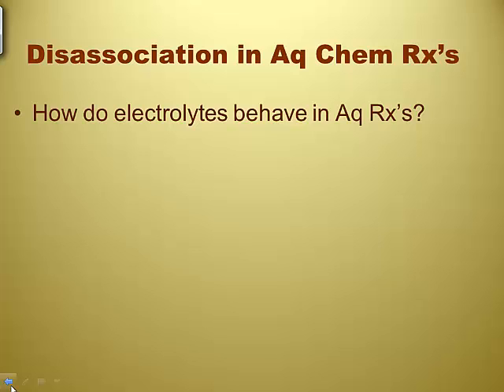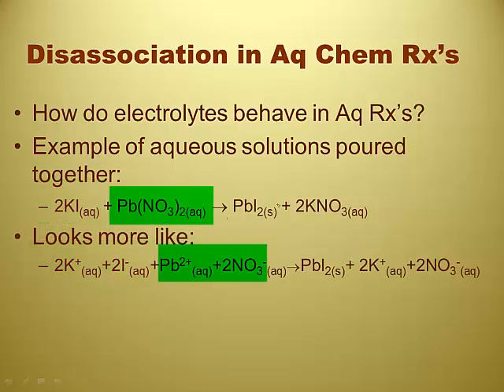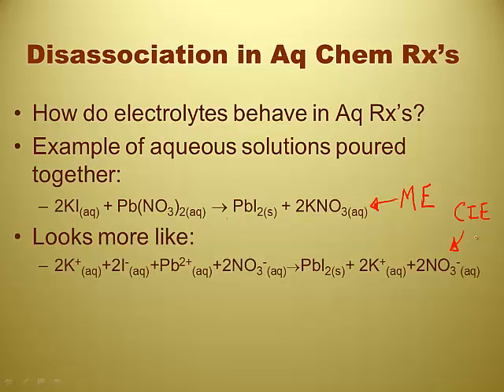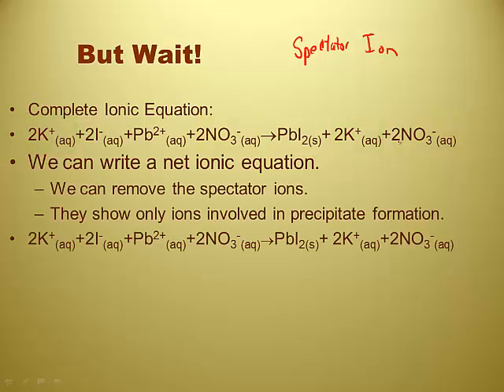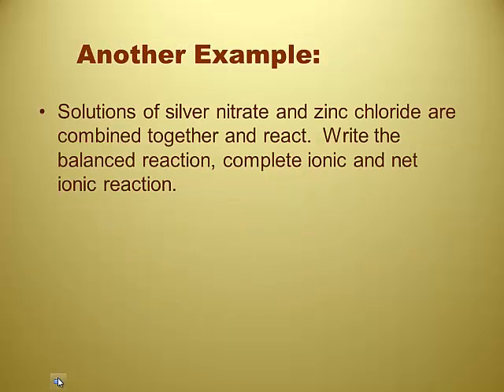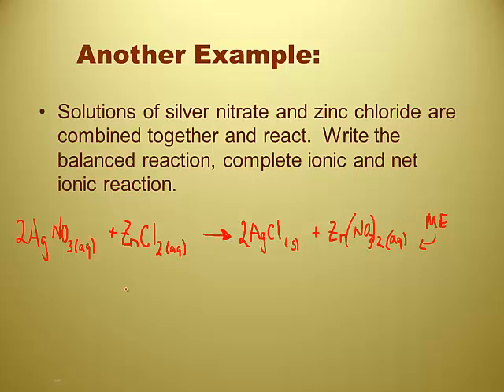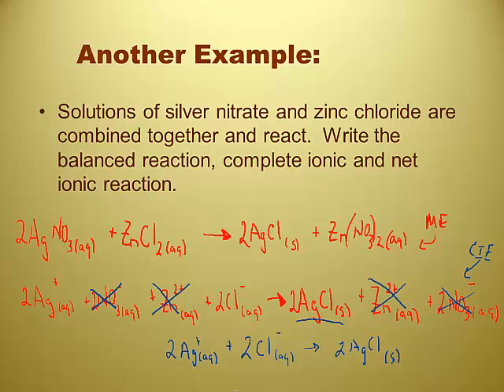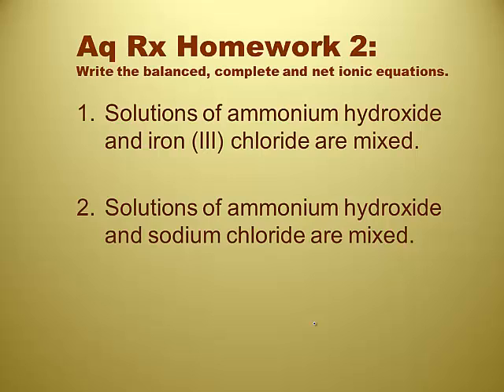RC Unit 10 Aqueous Solutions Video #2 Net Ionic Equations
This video covers how to write molecular, complete and net ionic equations for double replacement reactions. Educational Videos for all levels of chemistry